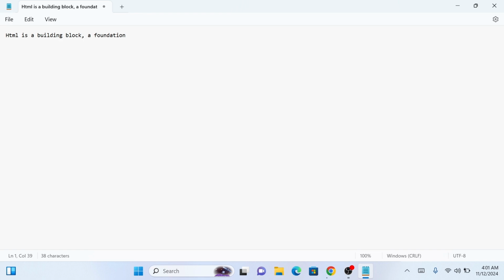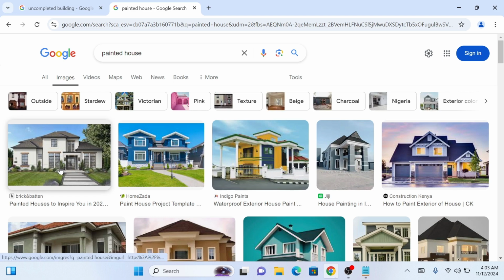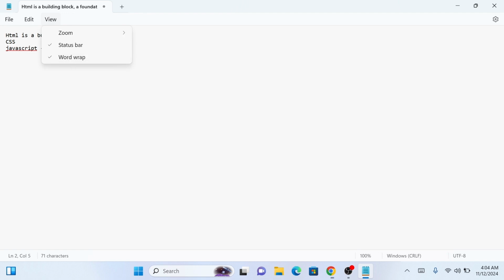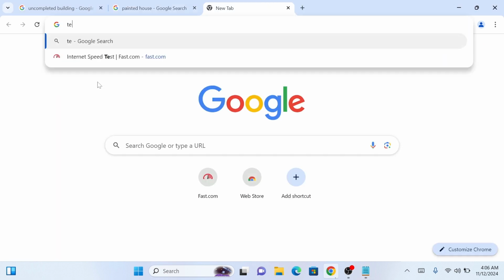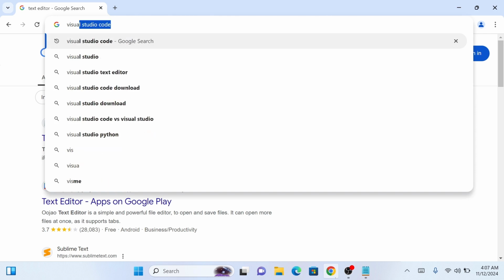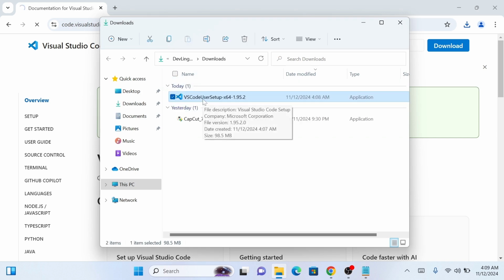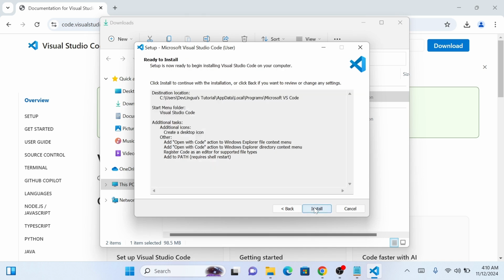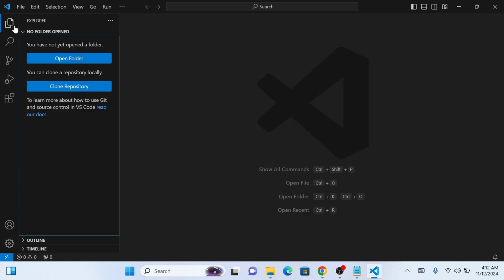HTML & CSS Full Course: #1- Setup with VS Code + Introduction to HTML, CSS & JavaScript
Welcome to the HTML & CSS Full Course for Beginners! 🎉 In this first video, we’ll start by setting up our development environment using Visual Studio Code (VS Code), one of the most popular code editors for web development. Then, I’ll introduce you to the fundamentals of HTML, CSS, and JavaScript—the core technologies behind every website.

By the end of this video, you’ll be ready to dive into coding with a clear understanding of the basics and a fully set up environment.

🔹 Topics Covered:
i. Downloading and setting up VS Code
ii. Introduction to HTML, CSS, and JavaScript
iii. Preparing your development environment for web development